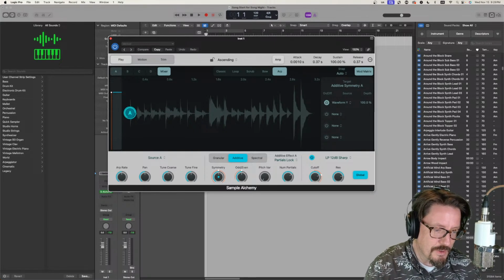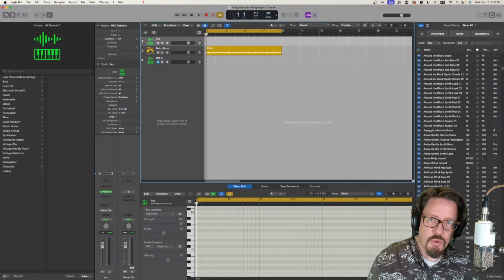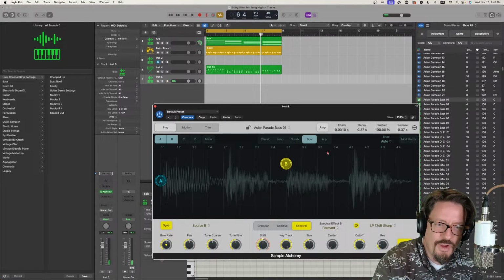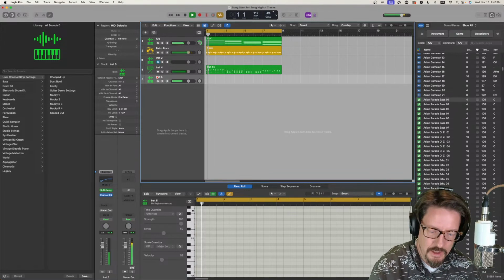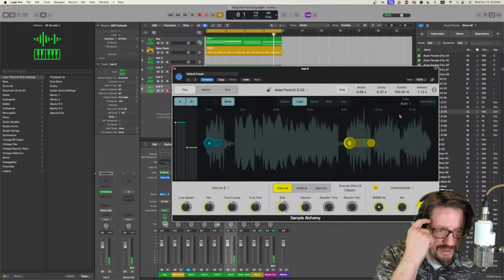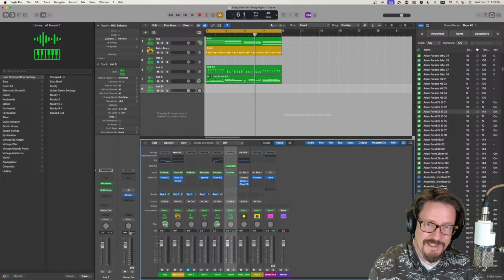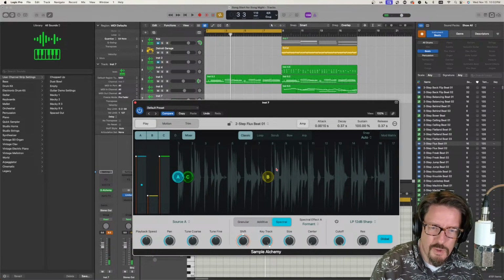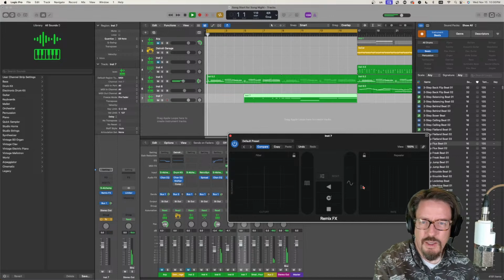Sample Alchemy in Logic Pro | Livestream and Q&A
This instrument is still better than Ableton... thoughts?